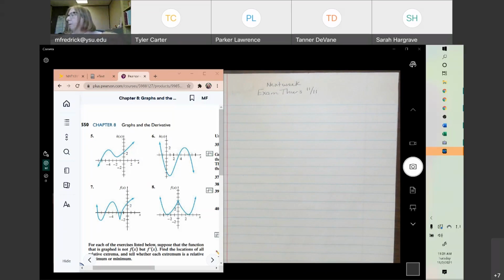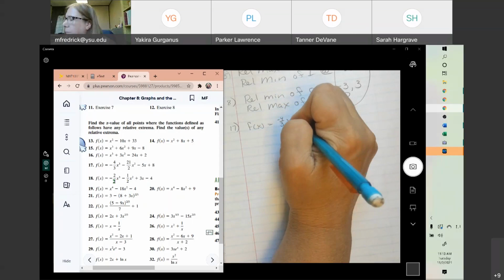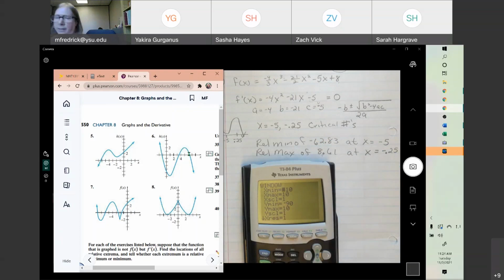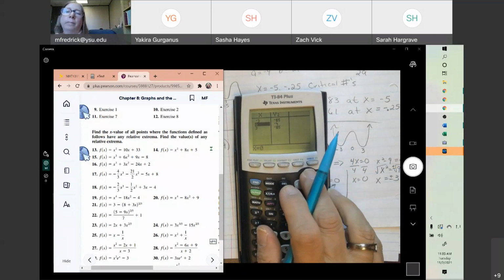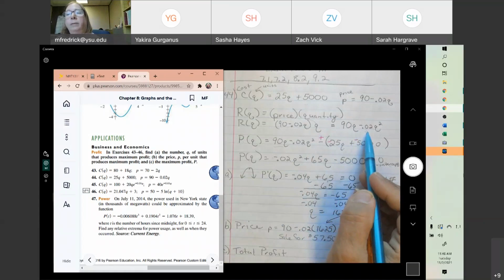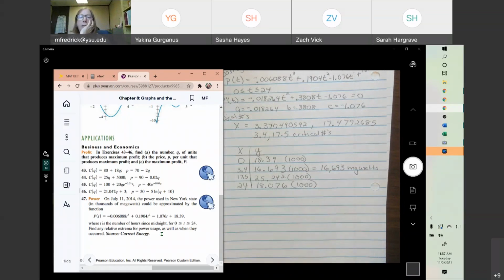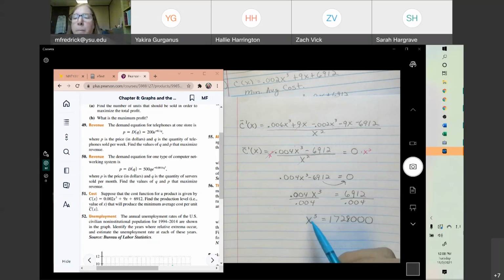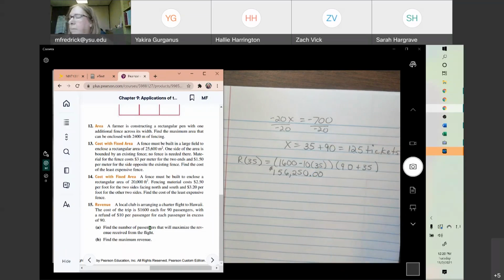MAT1035 Tuesday 11/ 2 at 11